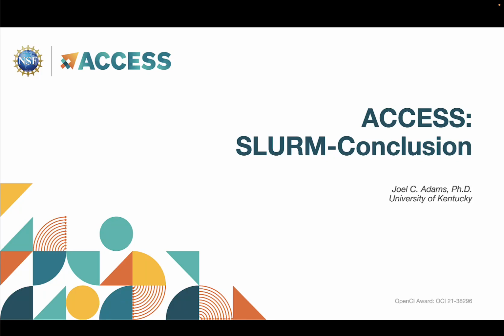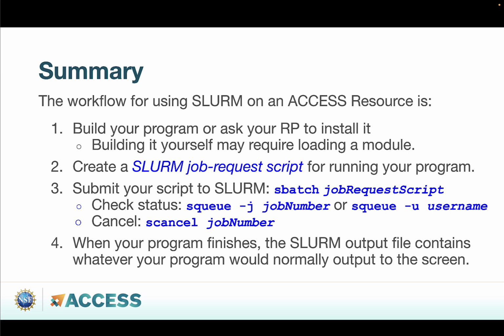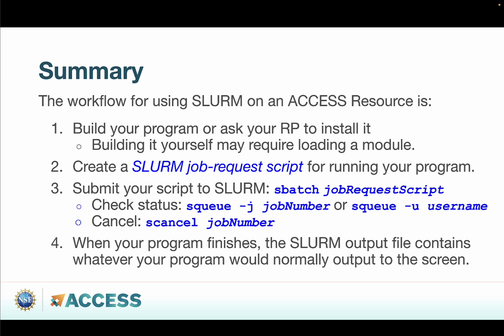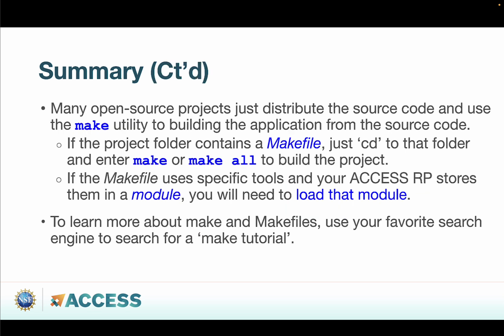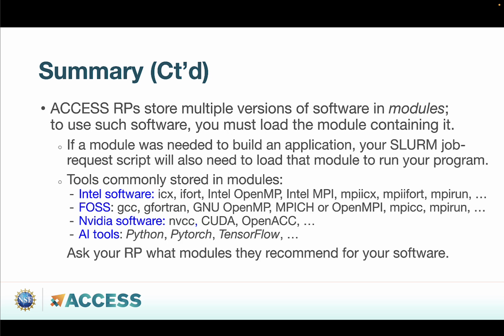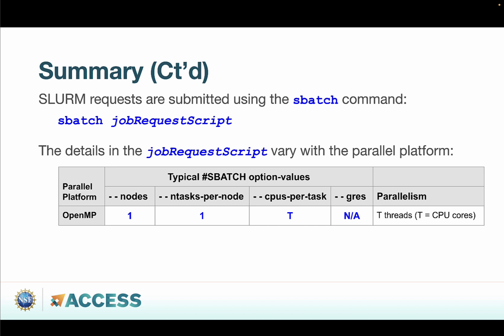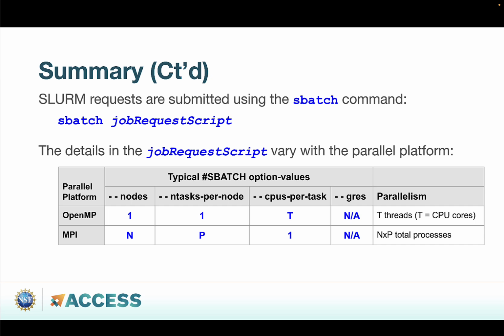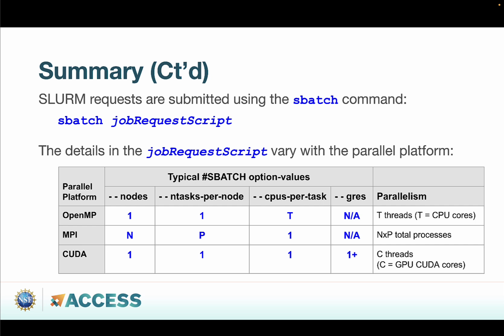SLURM Conclusions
This presentation summarizes the SLURM workflow presented in the preceding presentations, the use of Linux environment modules, the different SLURM parameters for OpenMP, MPI and CUDA programs, and the use of the squeue and scancel commands for managing job requests.